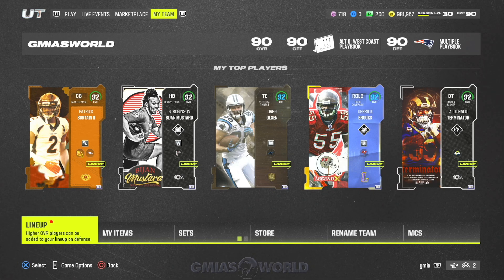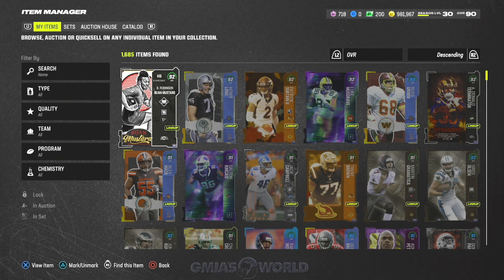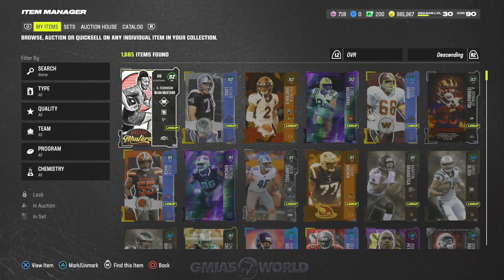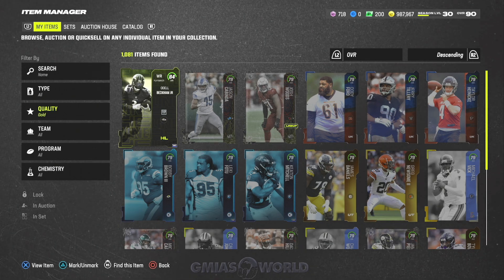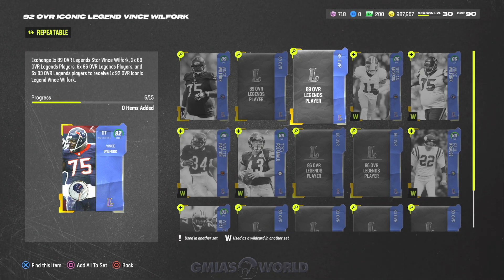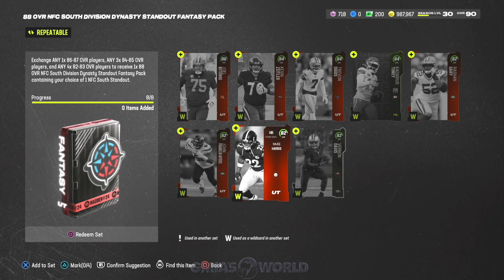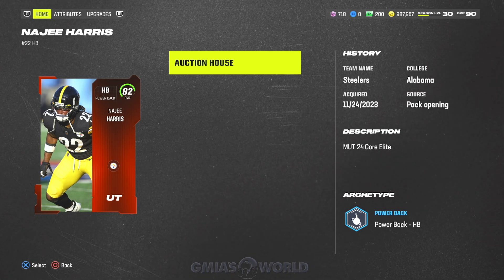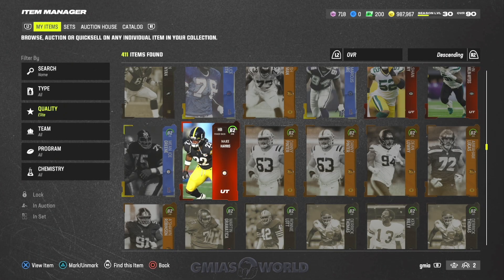TEAM DIAMONDS TUTORIAL! EASY STEPS TO UNLOCK 🔓 ANY TEAM DIAMOND 💎 | Madden 24 Ultimate Team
Learn about the team diamonds promo coming to Madden 24 soon...